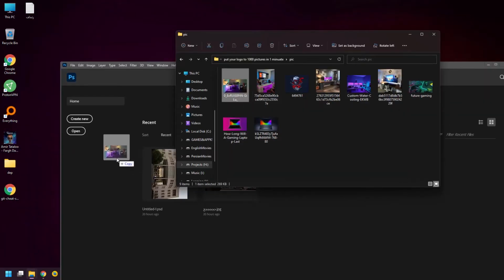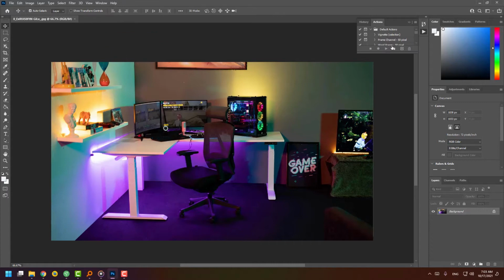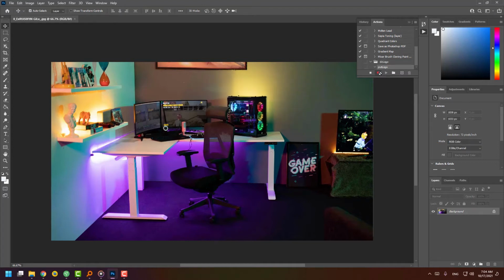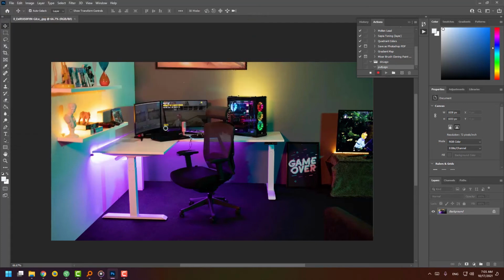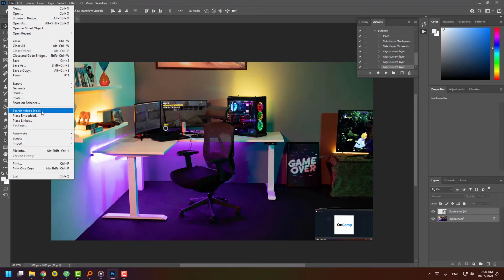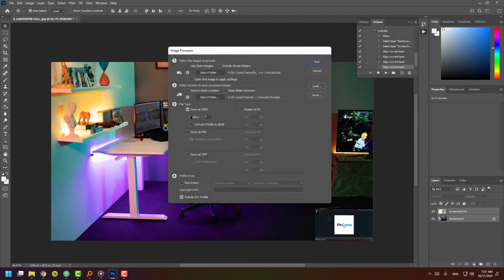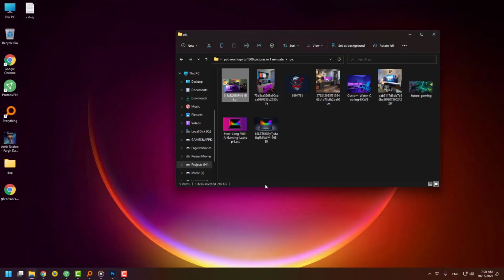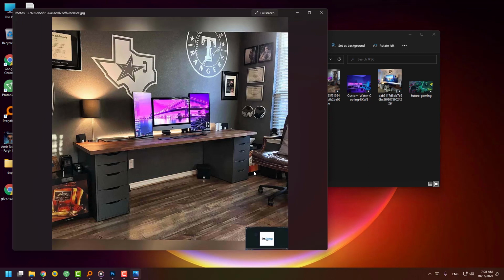🚀🔄 Auto-Logo Your Pics in Photoshop! [Full tutorial]🪄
Discover the magic of Photoshop's auto-logo feature! In this video, we walk you through effortlessly adding logos to your photos, making your workflow more efficient and your branding more consistent.

*this is my First Youtube Video pls just watch the video audio quality and delivery is not good as it should be*

We will put our logo in one thousand photos as easily as possible in one minute.
If you want to know how I will do it in Photoshop entirely watch this video.
This is the quickest way to put your logo in photos and the benefit of this way is this: it is automatic
I mean you create a process and after that, without touching anything Your Photoshop application will add your logo to the photos you select as fast as possible. when the setup is finished your Photoshop application saves your pictures in a folder so You can see the result.
Another point of this way is The scale and the picture size isn't matter so you don't need to be worried about your picture size, As an example, one of my pictures is a portrait and the other one is landscape when you do all of the things I told you on the tutorial you can set your logo on the corner of them without being put them on center and the photoshop app will detect the corners or the place you select that ( I mean the location of your logo) automatically.

In this channel, I create tutorials on the playlist so that when someone wants to learn a course he or she can watch that course on my channel for free. I just created this channel to help all the people in the world can access different courses for free.
video timestamp

00:00 intro
00:45 create the action for putting a logo on pictures automatically
03:20 add the logo
04:20 select the input picture folder and output picture folder
05:20 choose your export file format
06:03 conclusion and seeing the results

drcomp
photoshop tutorial
learning windows10
windows
Microsoft Windows
Windows 10
windows11
learning windows 10
windows tutorial
tips and tricks
how-to videos
tips
tricks
computer tutorial
installing windows
PC tutorial
Microsoft windows tutorial
RezaSediq